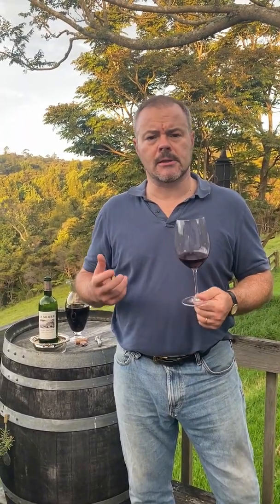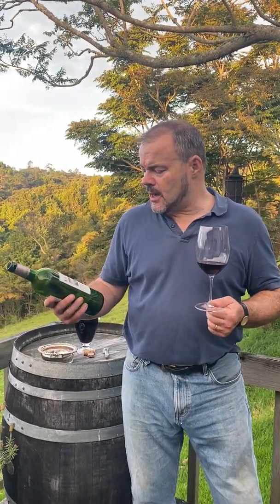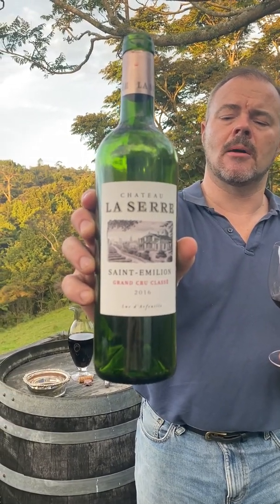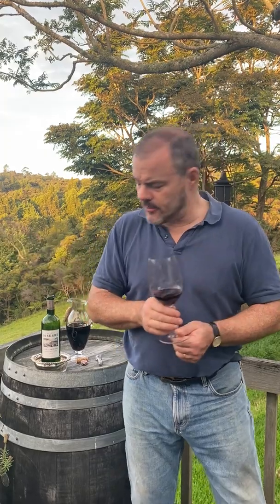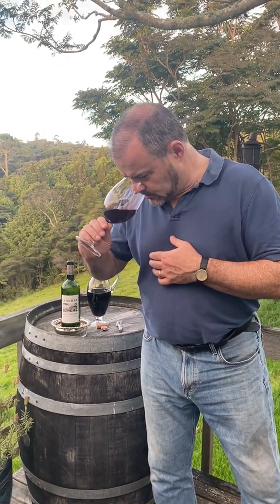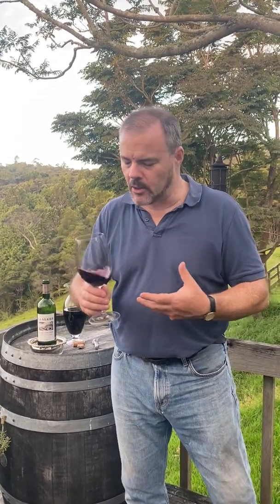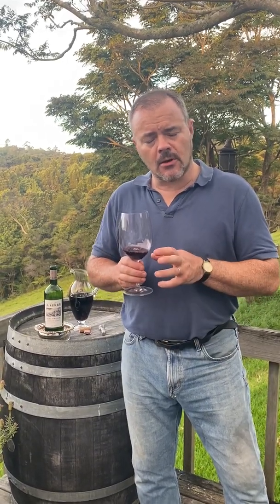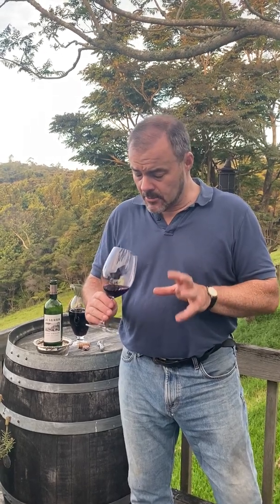Wine Review: Chateau La Serre, Saint-Emilion Grand Cru Classe 2016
Tasting Chateau La Serre, Saint-Emilion Grand Cru Classe 2016 Cabernet for Franc Day with David Allen Master of Wine.

Château La Serre is a seven-hectare (17-acre) Saint-Émilion Grand Cru Classé  situated a short distance east of Saint-Émilion , on the so-called Right Bank of the Dordogne river in Bordeaux.

The estate has been run by Arnaud d'Arfeuille, since 2013. It was named a Grand Cru Classé in the original 1955 classification of Saint-Émilion – a title it has retained through every subsequent iteration of the ranking.

Merlot is the most prolific grape variety in the vineyard, occupying 80 percent of the total hectarage. Cabernet Franc makes up the remainder. The vines are on average 35 years old and are planted on south-facing limestone slopes.